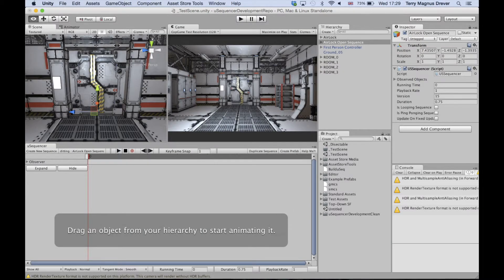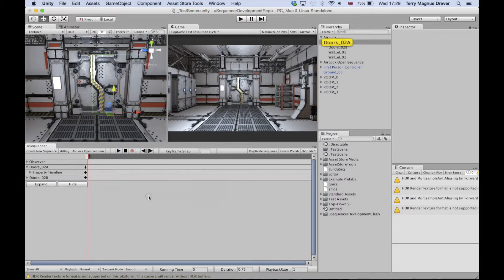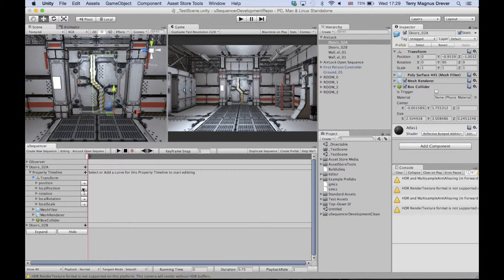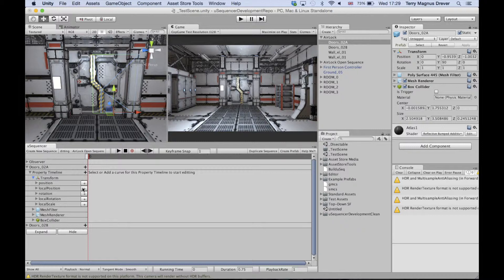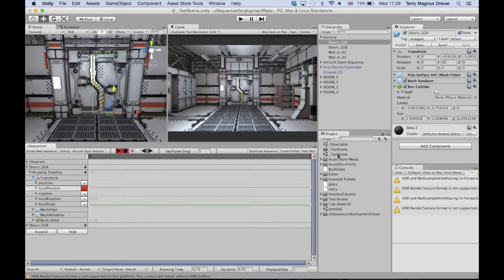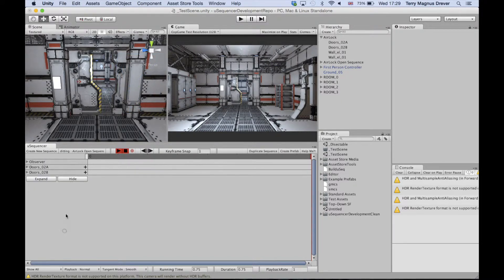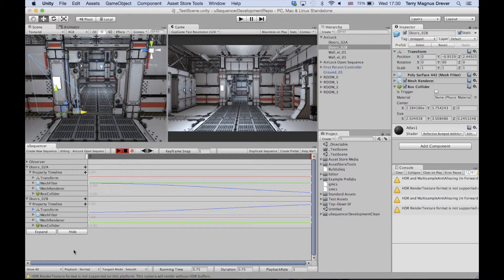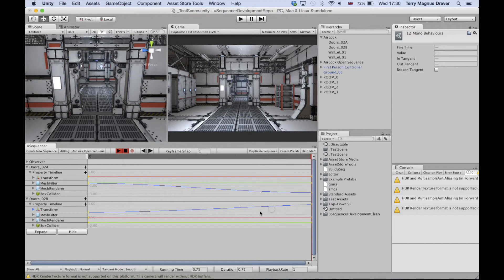uSequencer Auto Triggering A Prefabed Sequence Part 3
Auto Triggering A Prefabed Sequence Part 3 - Animating The Doors